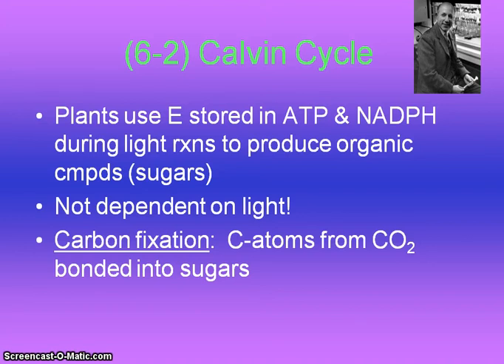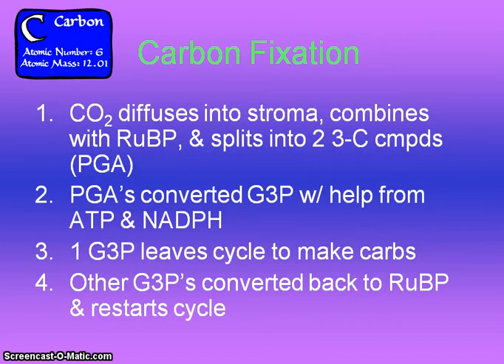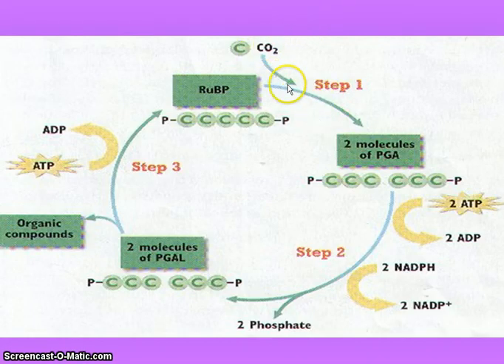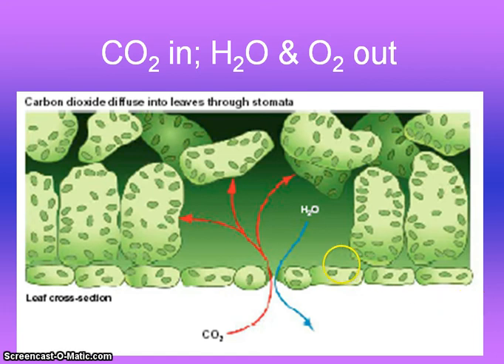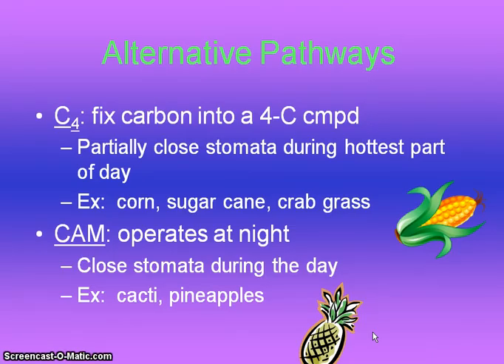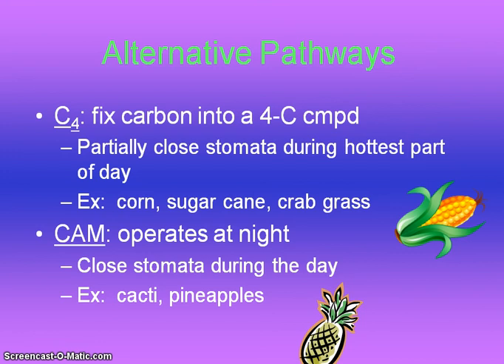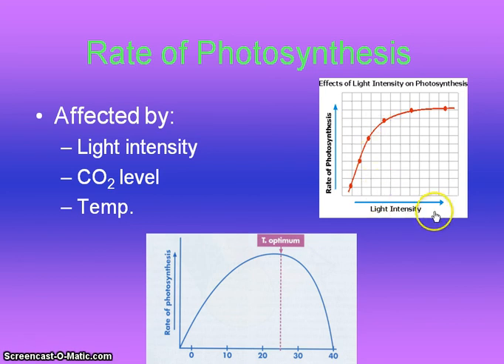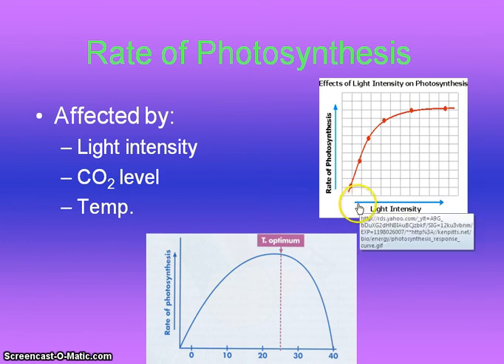Bio 6 2 Notes